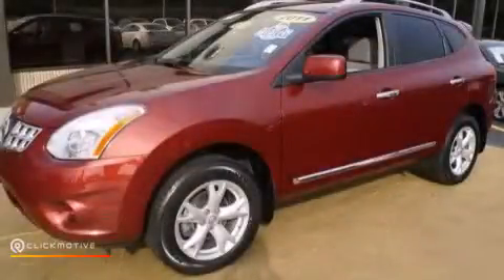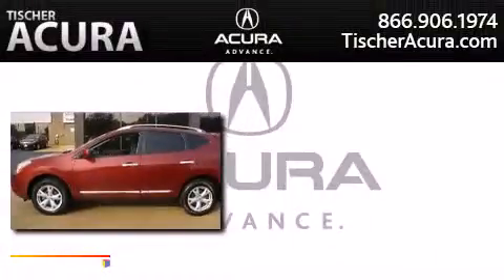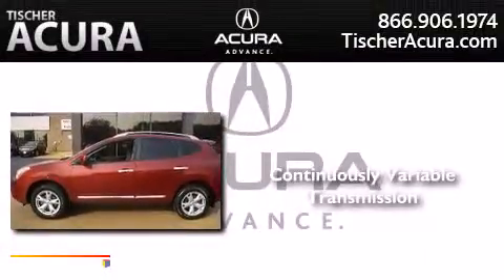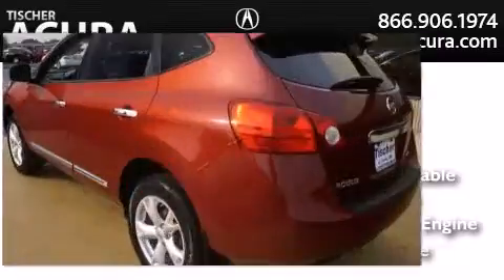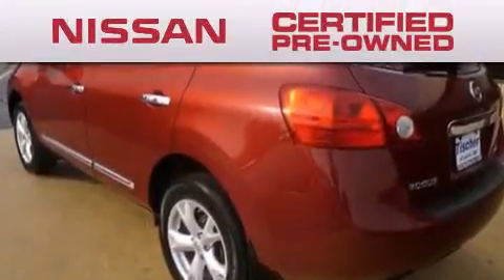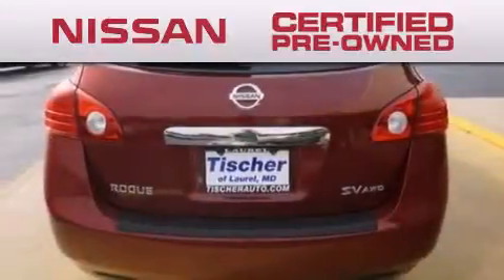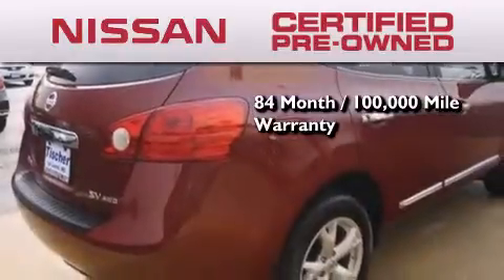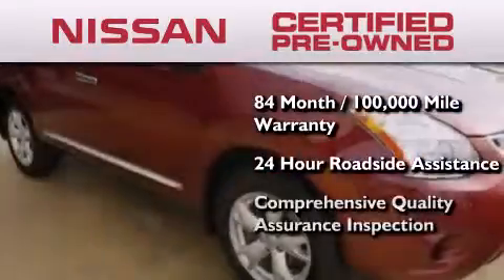2011 Nissan Rogue Laurel MD 20724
We have been honored to serve the Laurel MD area , we promise that your experience at our dealership will exceed your expectations ! Year : 2011 Make : Nissan Model : Rogue Engine : Gas I4 2.5L/152 Trans . : Variable Exterior : Cayenne Red Miles : 20,507 Interior : Gray Tischer Acura 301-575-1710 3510 Fort Meade Road Laurel , MD 20724